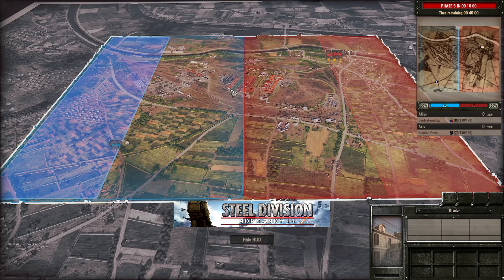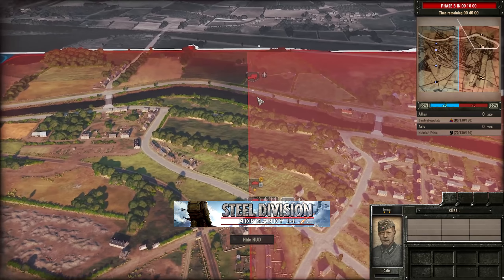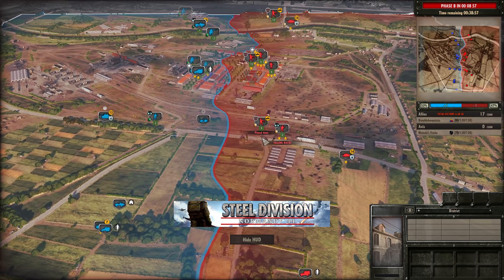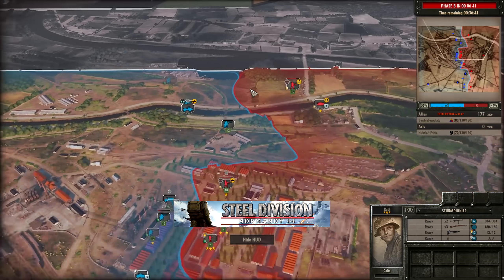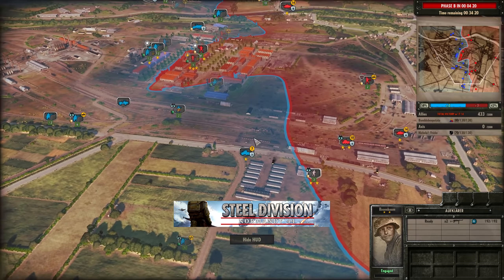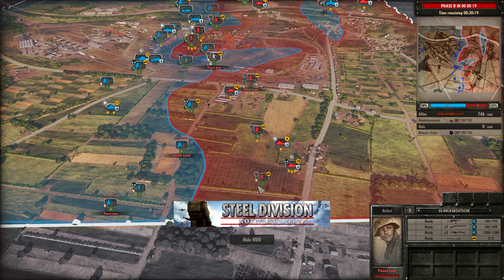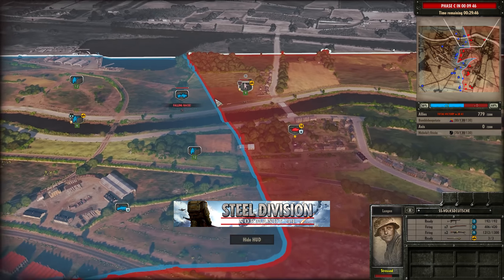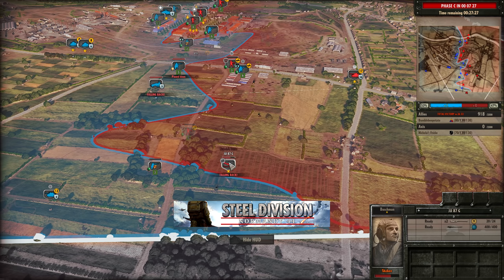1st NAT Round 1! Steel Division: Normandy 44 - Bumblebeepotato vs Nicholas Fricke (Colombelles, 1v1)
1st NAT Round 1! Steel Division: Normandy 44 - Bumblebeepotato vs Nicholas Fricke (Colombelles, 1v1) ||

Welcome to the 1st North America Tournament! This tournament features multiple lower brackets but for the sake of clarity I'm going to be focusing on the upper bracket all the way through to the final.

In this video we will see Game 3 of Round 1, between Bumblebeepotato (4th Armored) and Nicholas Fricke (1st SS-Panzer).